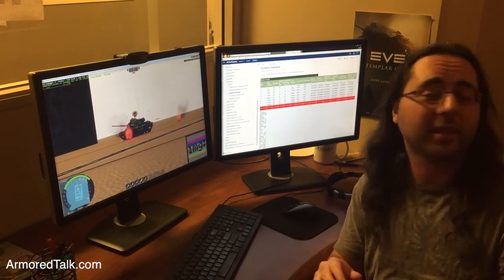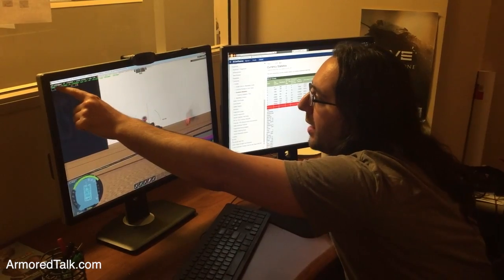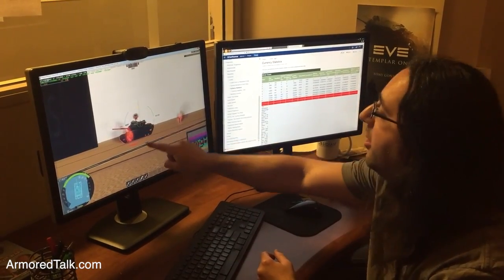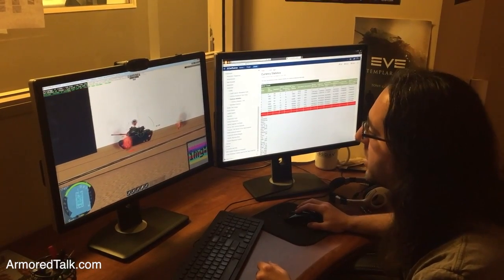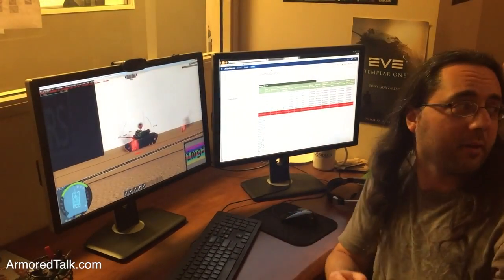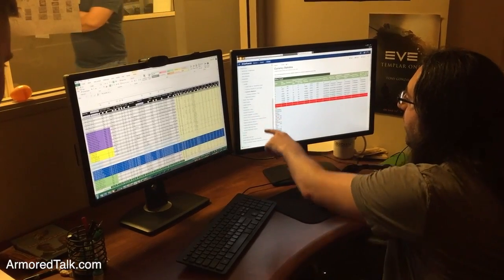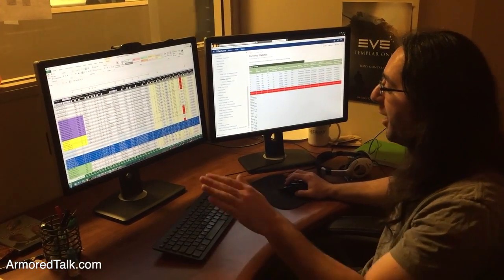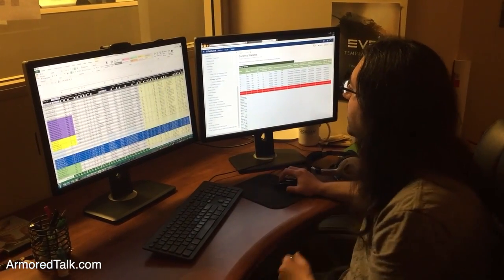Armored Warfare telemetrics and armor inspector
Just a quick video about the data Obsidian staff uses to analyze how vehicles are performing. They typically use a variance of 20% for reputation and 5% for win rate to determine if a vehicle falls within expected values or not. This from my recent trip to Obsidian Entertainment